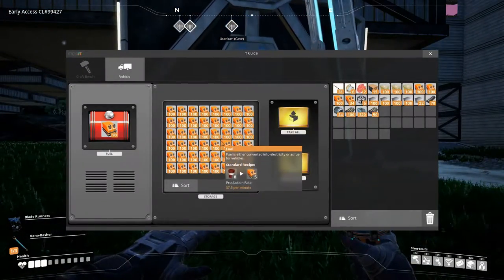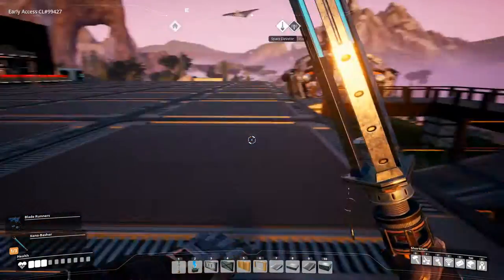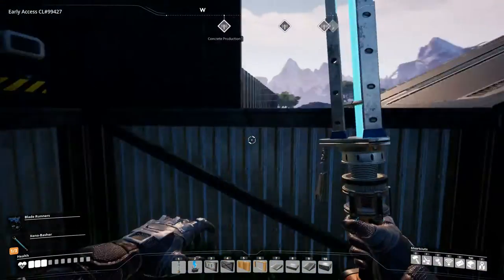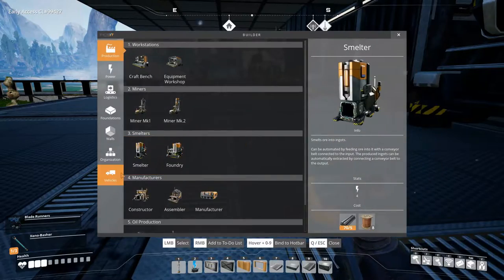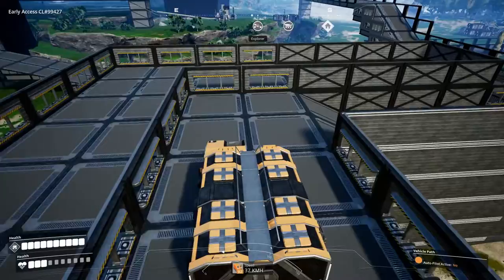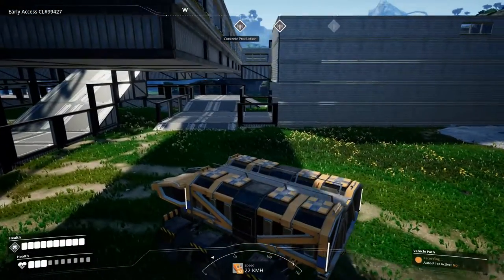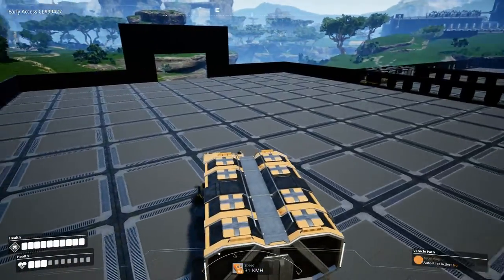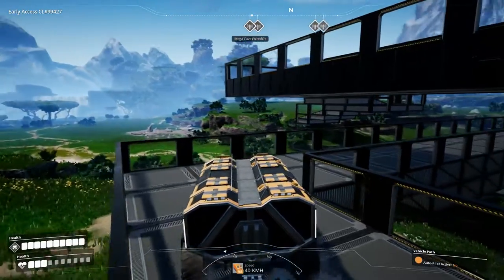Satisfactory Trucks Ep25 - Truck Pathing - Gameplay, Lets Play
Today on Satisfactory we start trying to get truck pathing problems resolved.